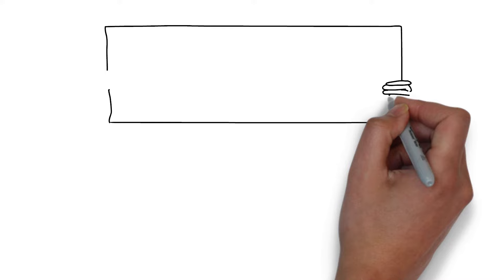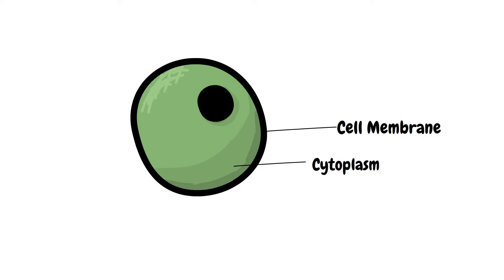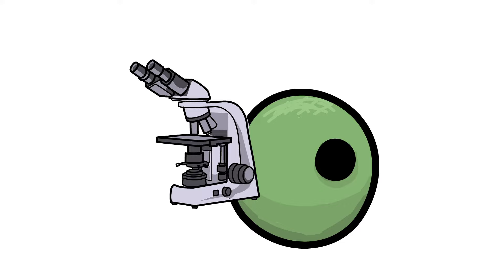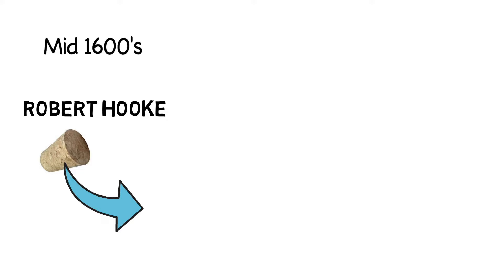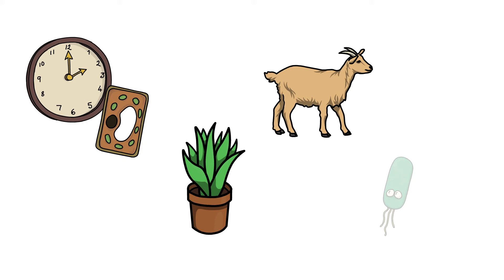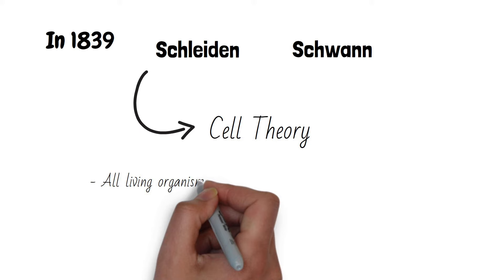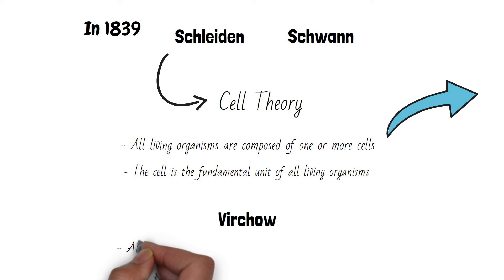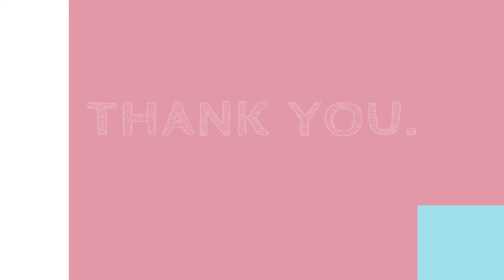The Cell | Discovery of first Cell | Cell Theory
In this video i am trying to cover basics about the Cell and its structure. How the first cell came into discovery by Robert Hooke and Anton Van Leeuwenhoek. And ultimately explaining The Cell Theory and its principles.